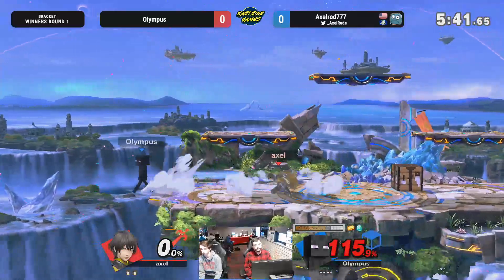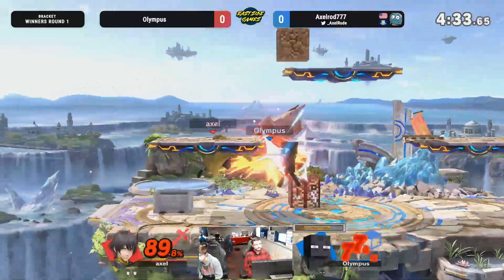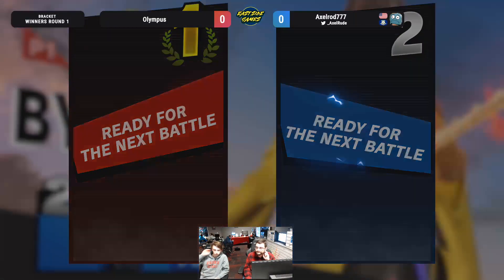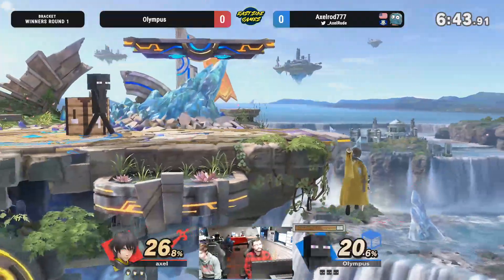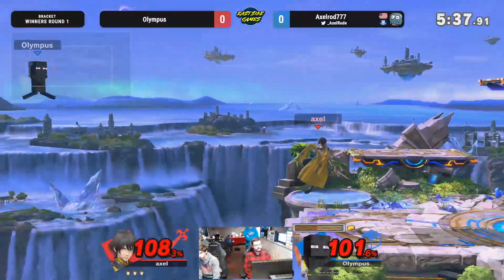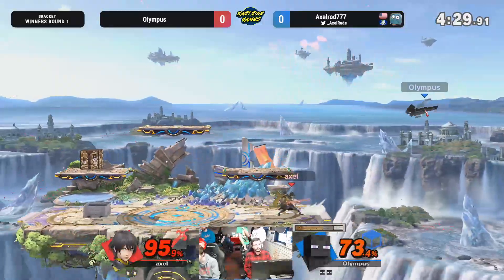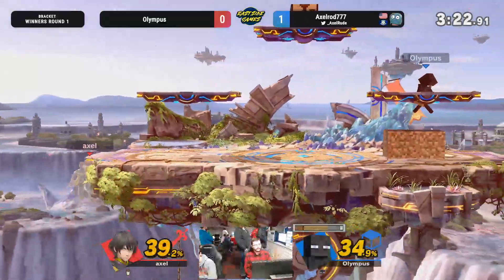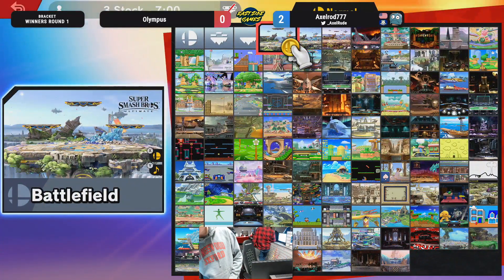ESG Smash Ultimate Weekly #74 - Axelrod777 (Byleth) vs Olympus (Steve) Winners Round 1